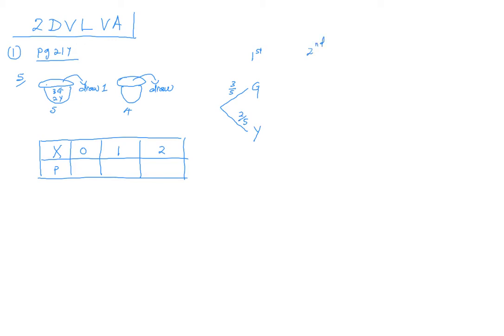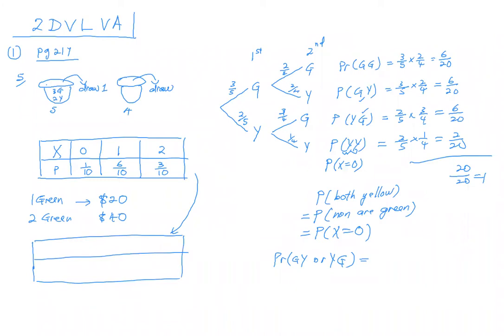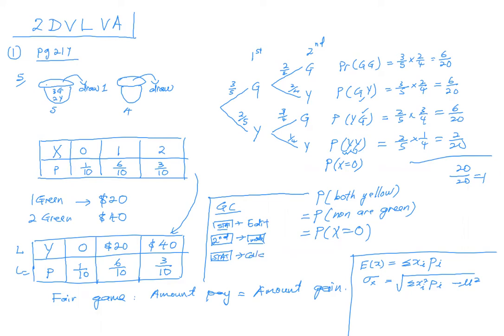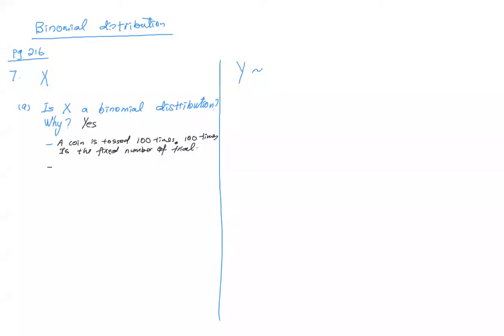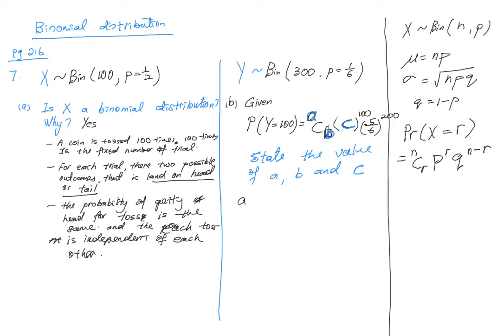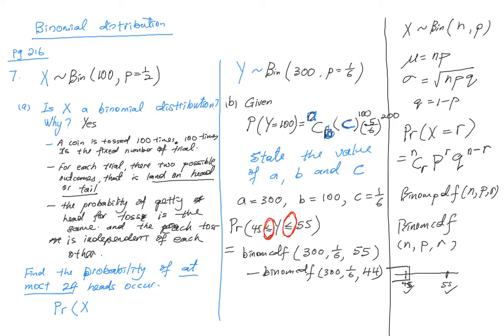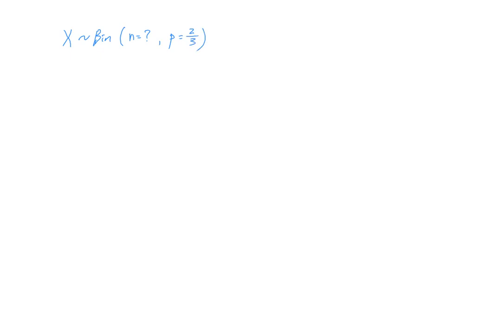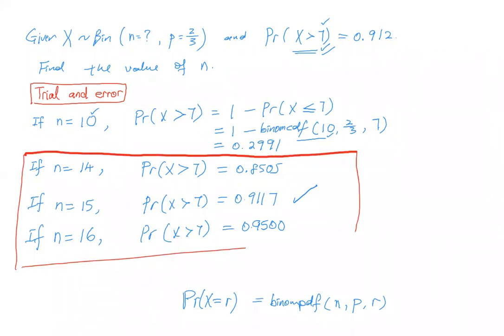19 July 2 pm